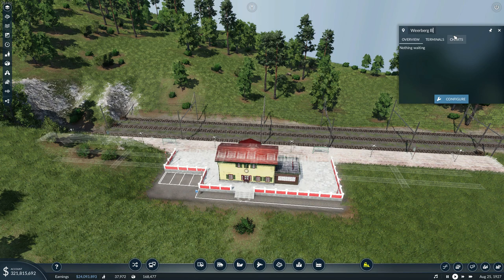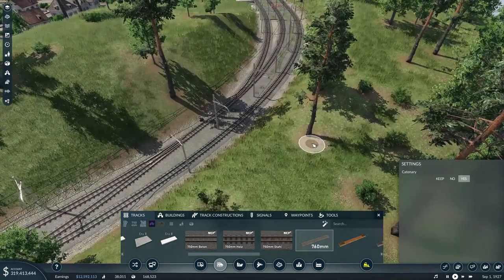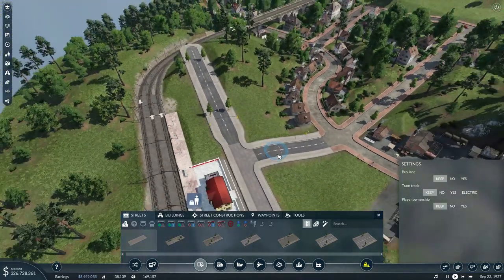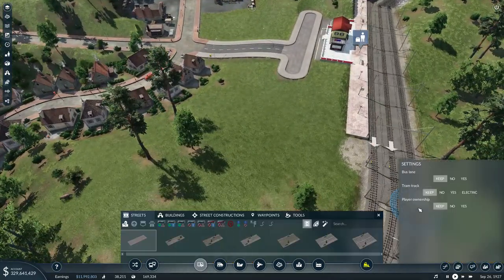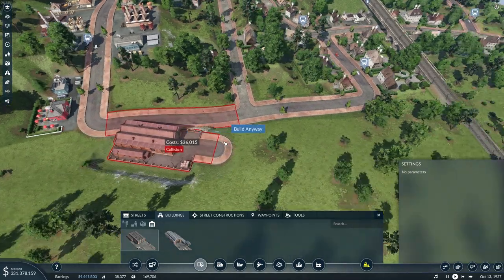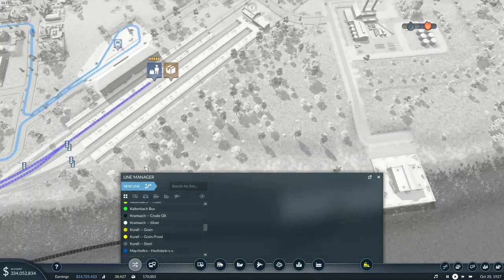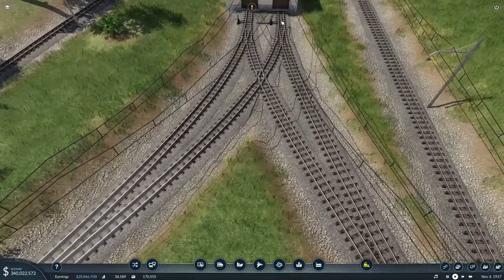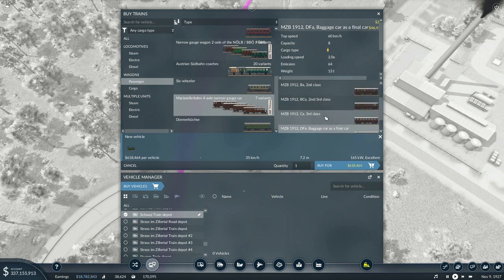Transport Fever 2 | Zillertal - Austria | Episode 32: On our way to Weerberg!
Welcome to this 4th series of TPF2. We are leaving Switzerland (serie 1), Italy (serie 2) and France (serie 3) behind and we are moving forward to our new country of Austria! However, we only play on a small part of this country, named the Zillertal. I hope you will enjoy this new map as much as I do.

The map I am playing on is called: Zillertal_xlarge_industry.
Most of the mods I use can be found in the workshop when searching for Austria, OBB, ÖBB and Austrian Railways.

I am also setting up a discord, feel free to join